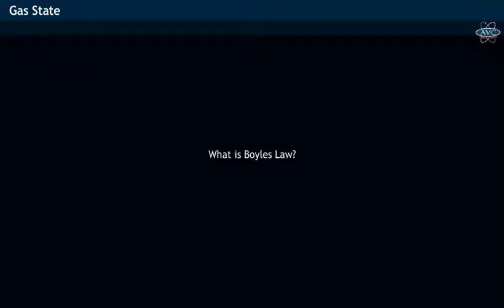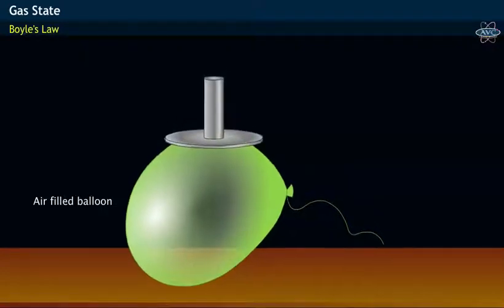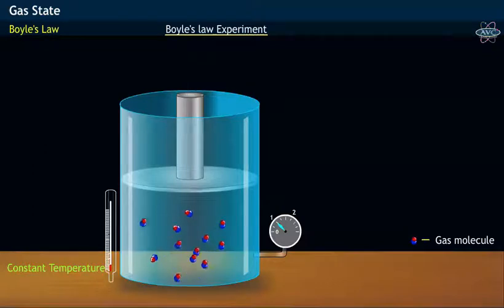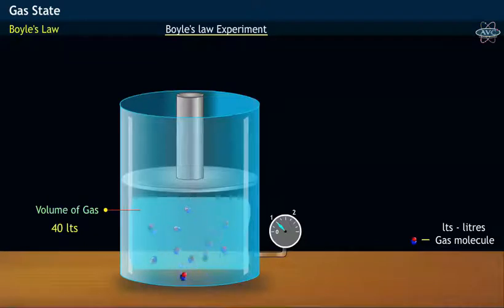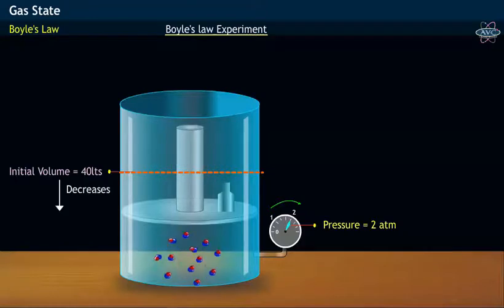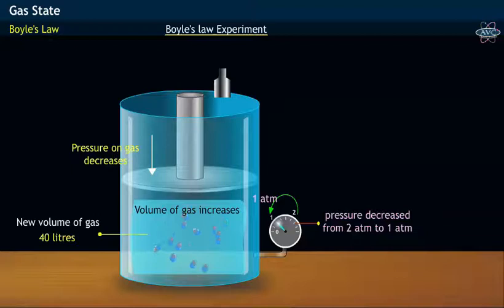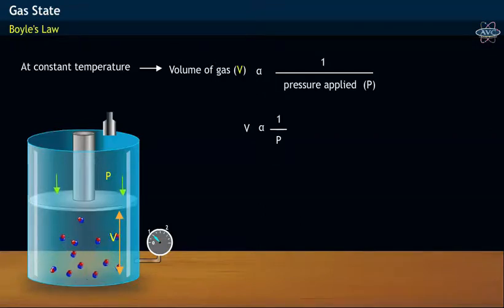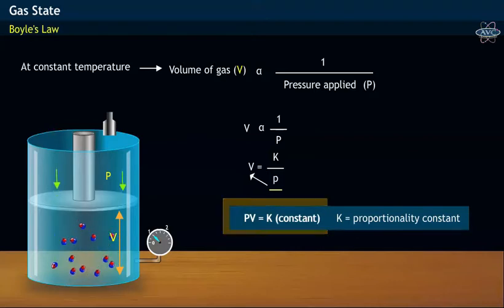Boyle's Law explained using an Experiment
This video introduces Boyle's Law, provides detailed explanation via an experiment & also relates Pressure - Volume Relation.  Pressure of gas (P) is inversely proportional to its gas gas volume(V)
Boyles law may be represented by an equation PV = K , where K is Proportionality Constant.